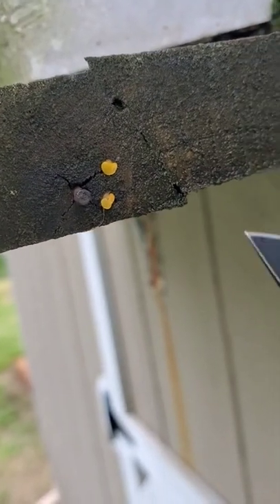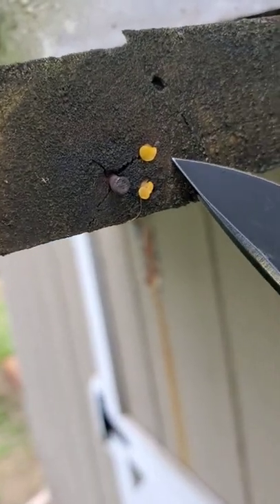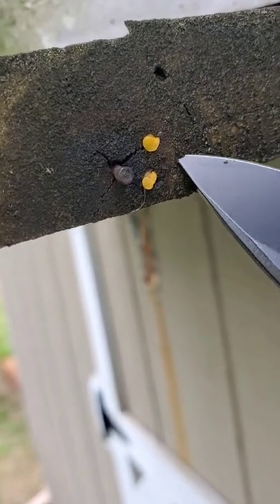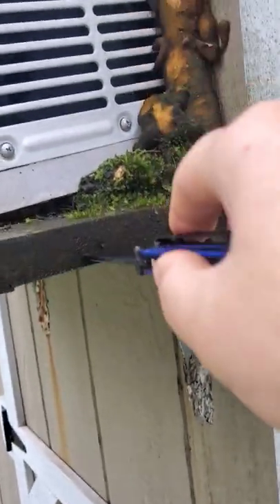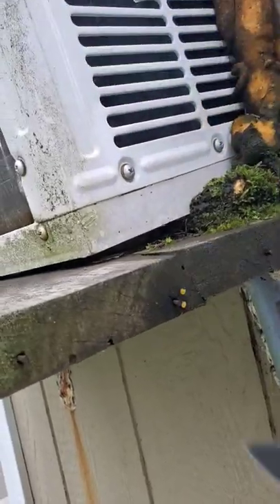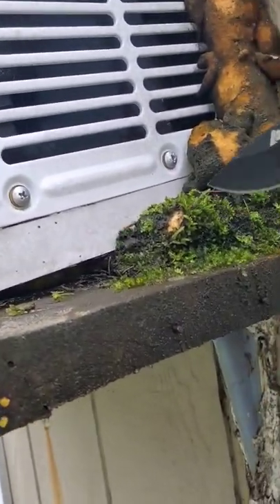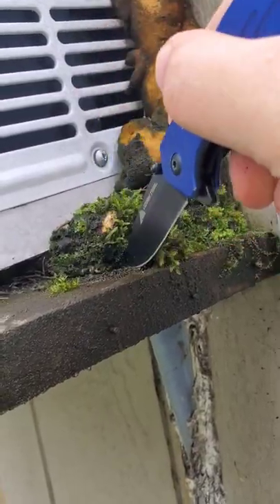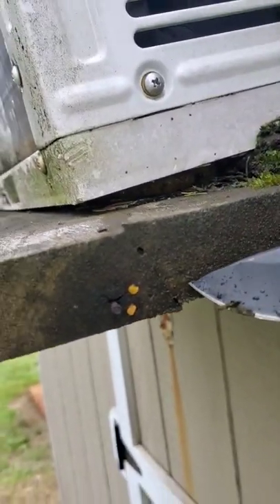Witches Butter Fungus....on My Air Conditioner's Support Board lol